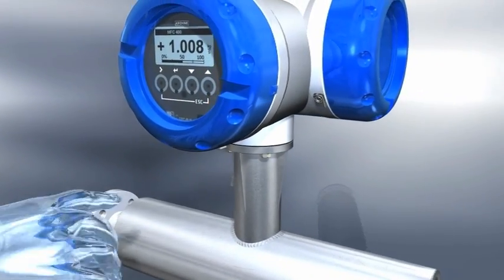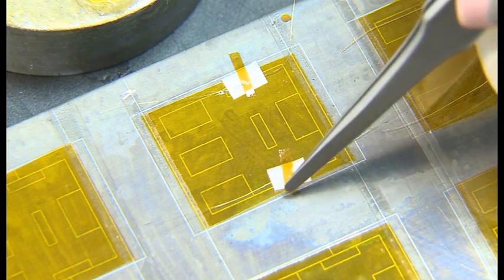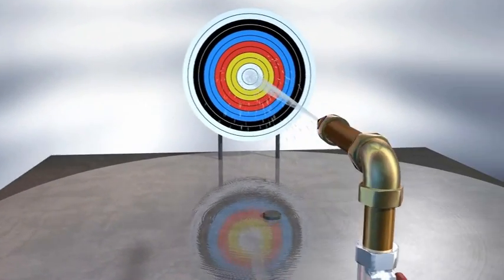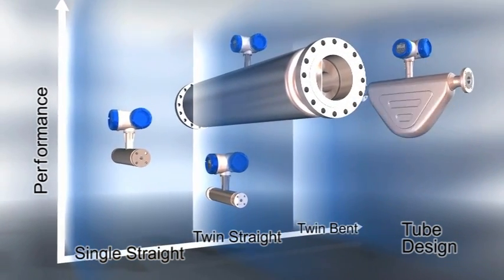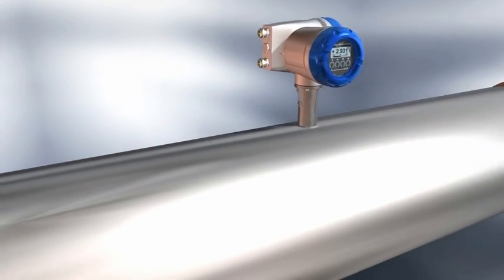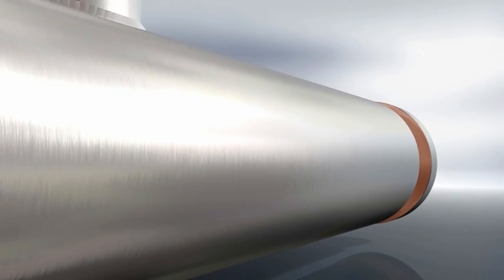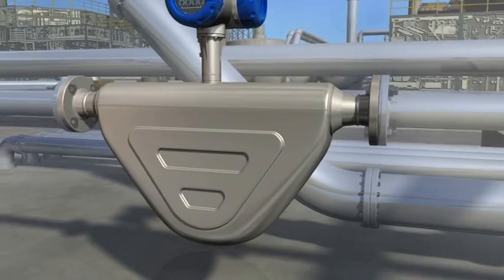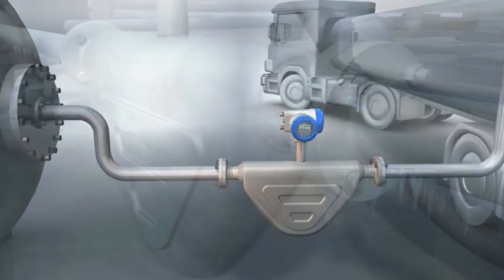OPTIMASS Product Family by KROHNE (English)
OPTIMASS is the Coriolis Mass Flowmeter product family by KROHNE.